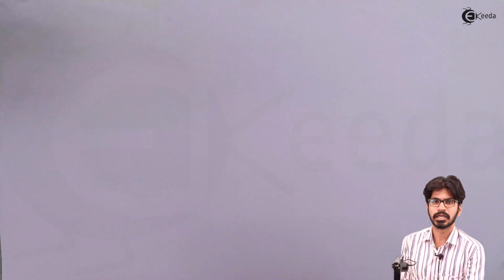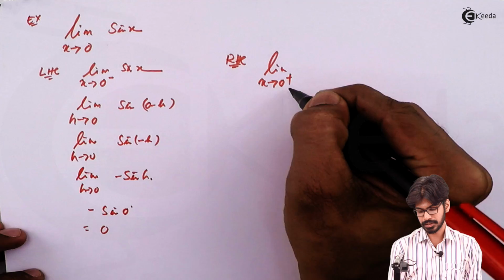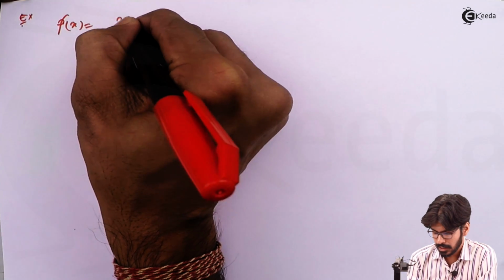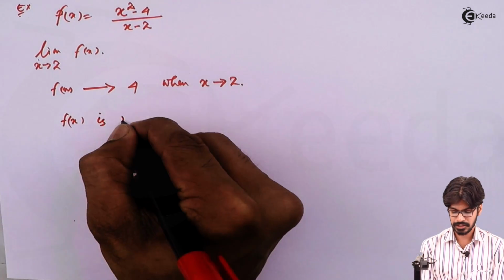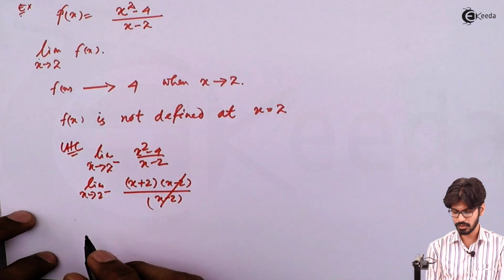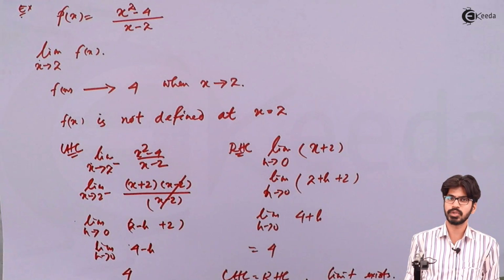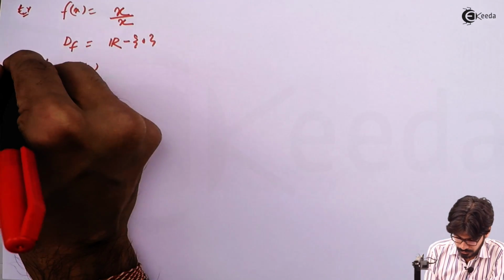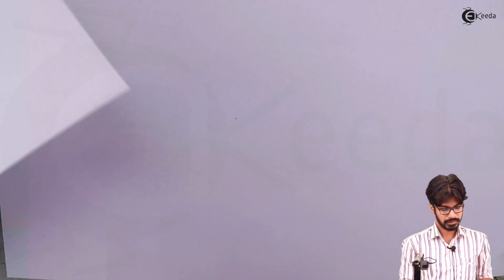Problems on Limit - Limits - IIT JEE Mathematics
Problems  on Limit  Video Lecture from Limits chapter of IIT JEE Mathematics

Happy Learning : )